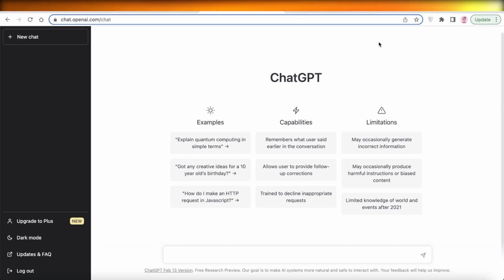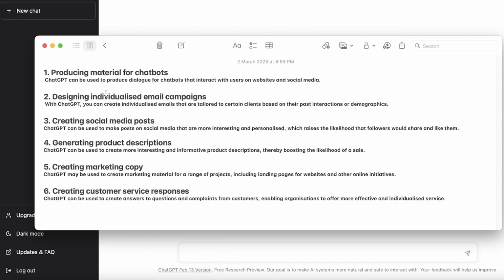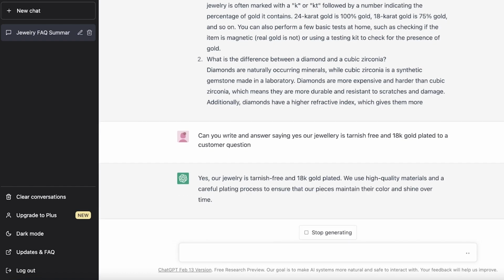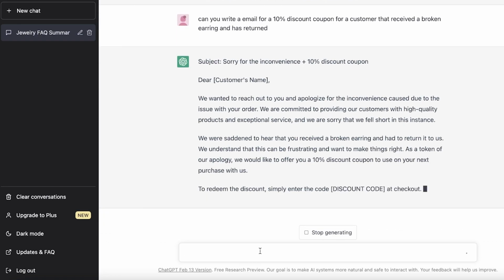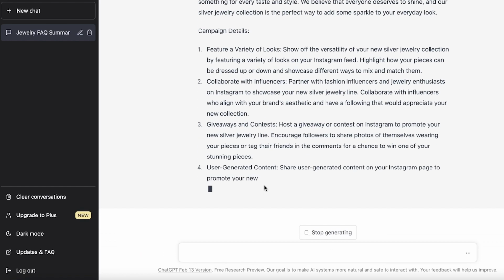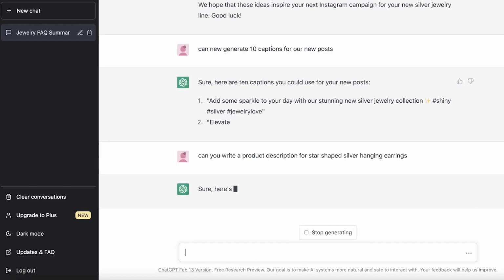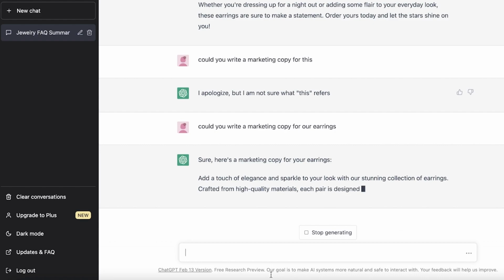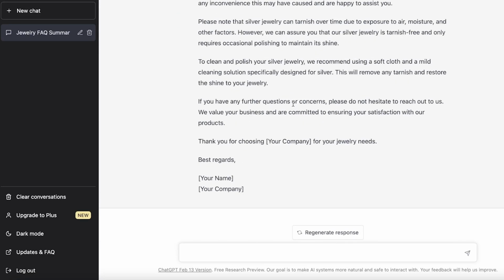How To Use Chatgpt For Marketing (Guide 2025)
In this video I show you How To Use Chatgpt For Marketing. It is really easy to do and learn to do it in just a few minutes by following this super helpful tutorial to get a better understanding of everything.